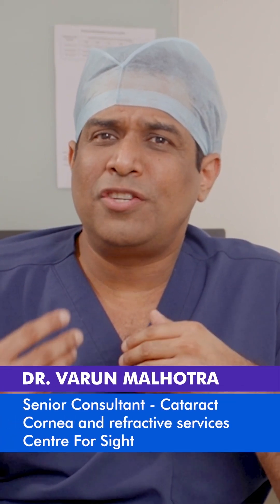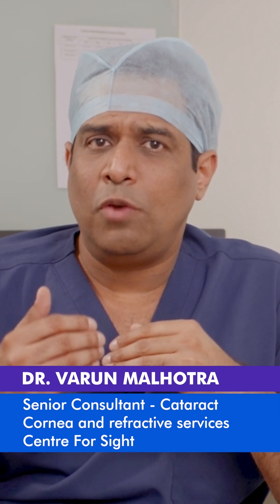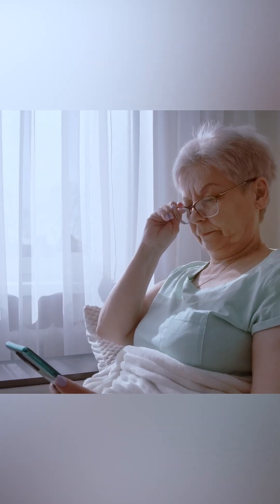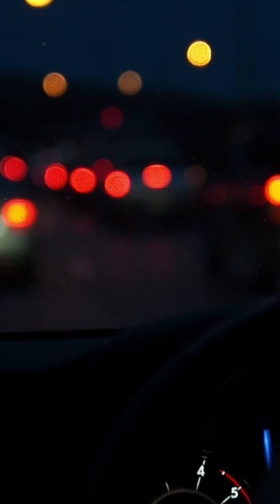Monofocal vs Multifocal Lens After Cataract Surgery | Dr. Varun Malhotra | Centre For Sight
Choosing the right intraocular lens (IOL) after cataract surgery is key to achieving your best vision. In this informative video, Dr. Varun Malhotra from Centre For Sight compares Monofocal and Multifocal lenses, explaining how each works, who they are suitable for, and what kind of vision you can expect post-surgery. Whether you want to reduce dependency on glasses or prefer clarity at a single distance, this guide will help you make an informed decision.